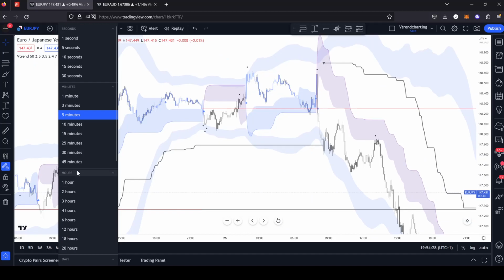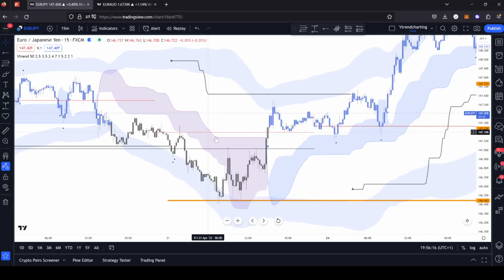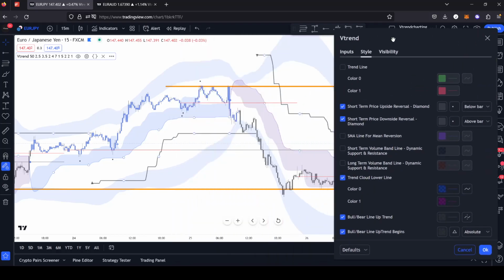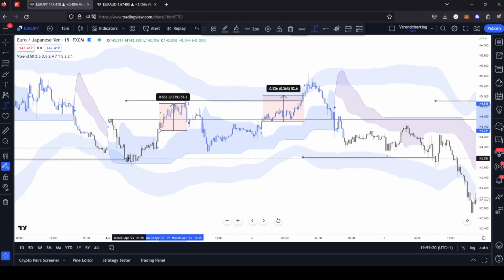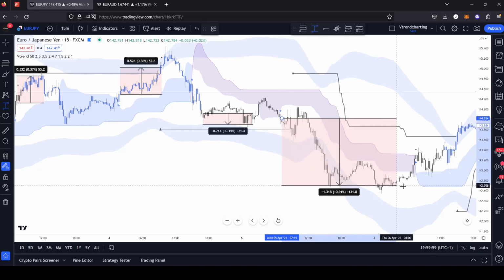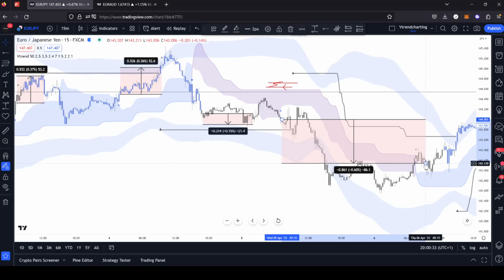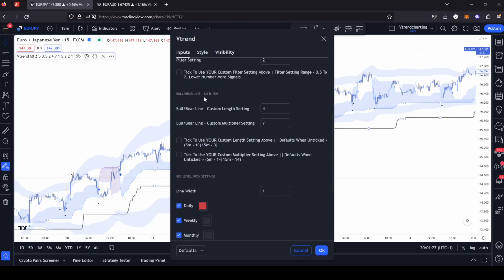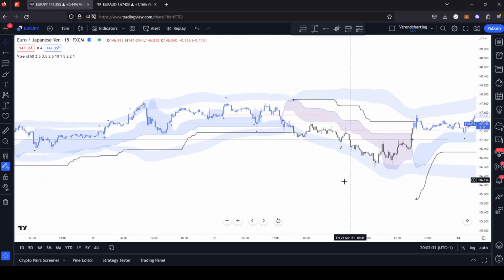Vtrend Low Time Frame Strategy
The simple strategy to trade the lower timeframe 5 & 15 minute charts and prosper!